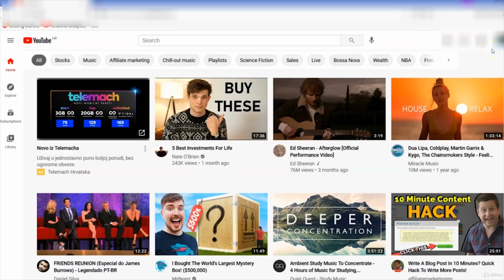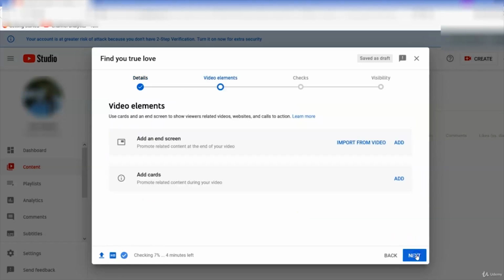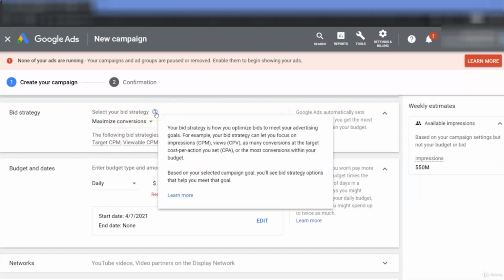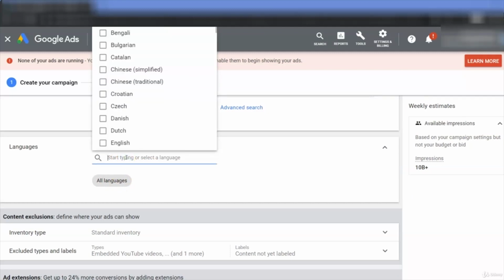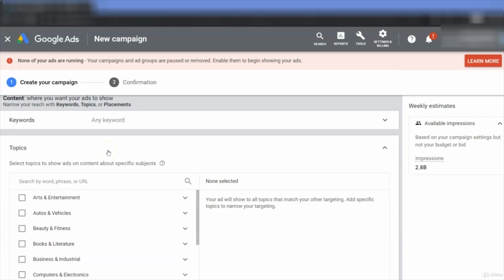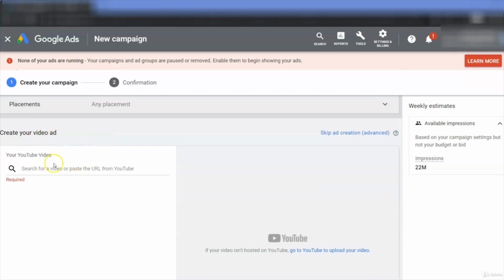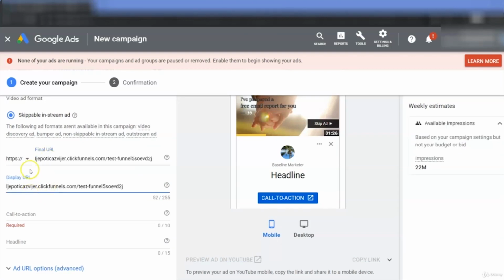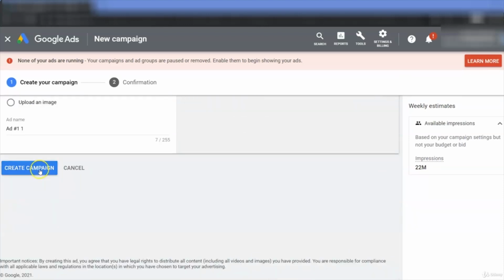Video Campaign Creation In Google Ads |Part18